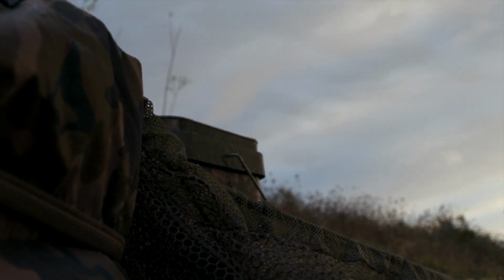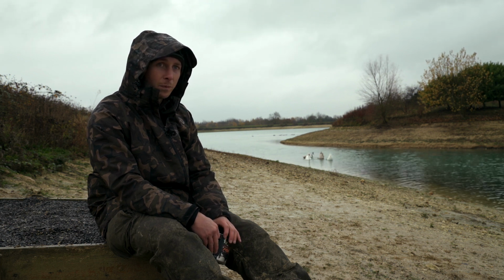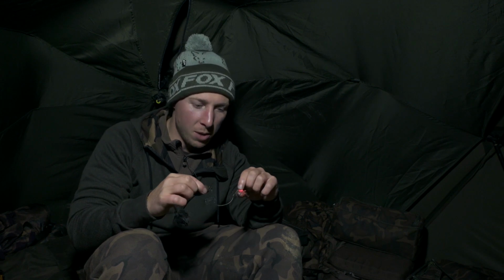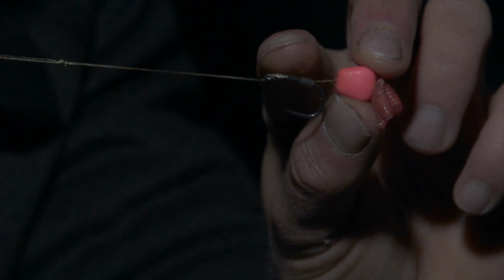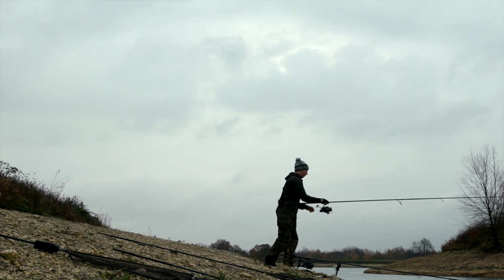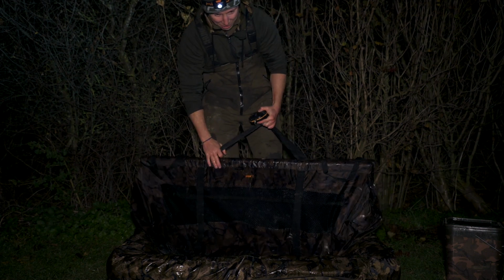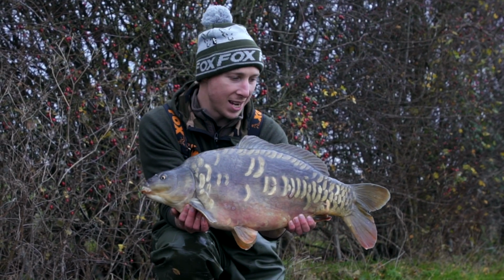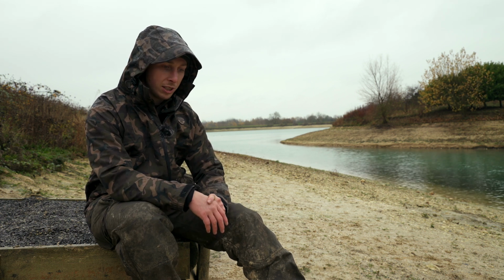***CARP FISHING TV*** In Session with Harry Charrington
Known for being behind the camera for the majority of the time, we join England International Harry Charrington in session at Berners Hall in Essex, on what can only be described as a 'red letter' winter session!

Fox Fishing TV is home to a huge collection of carp fishing videos. With clips and films ranging from, The Challenge with Mark Pitchers and Chilly’s Vlog to all the very latest product videos and Free Carp Fishing DVD’s at Fox Fishing TV we have carp-related content covered. Fox International is one of the world’s biggest carp fishing tackle manufacturers, supplying well over 3000 products to carp anglers who require quality fishing tackle that is up to our exceptionally high standards. Items such as bivvies, bedchairs, rods, reels, luggage, right the way through to end tackle like hooks, hooklinks and swivels.